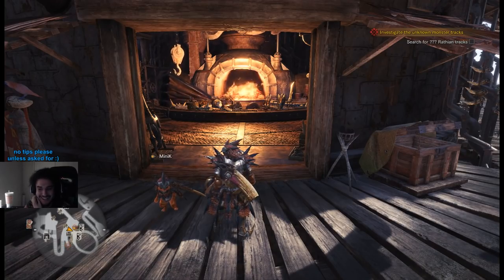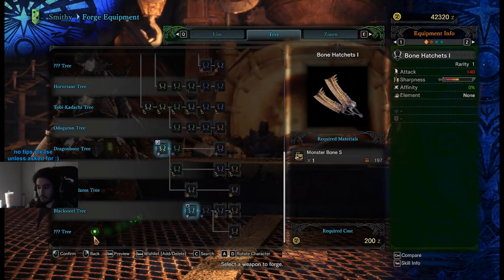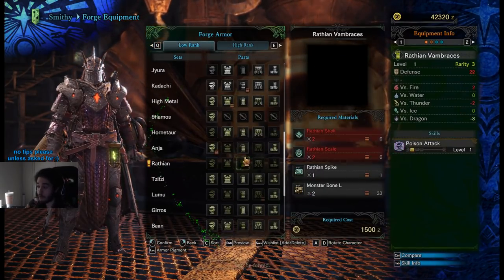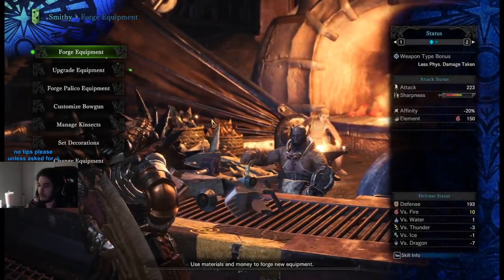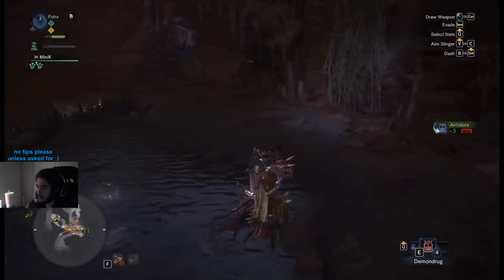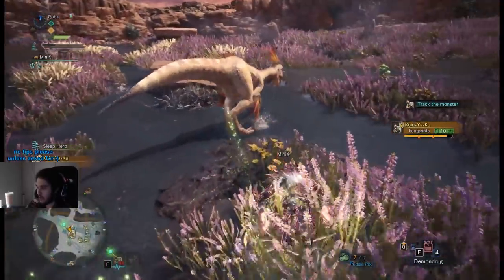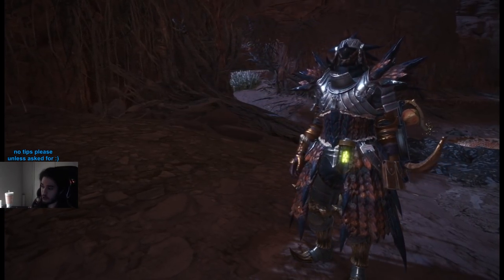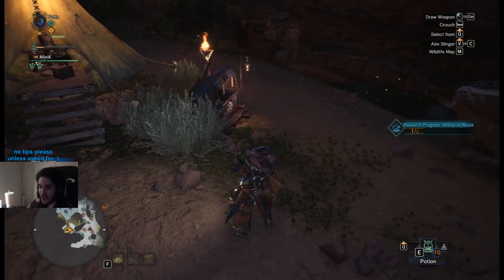Monster Hunter Worlds - Game Explanation & Gameplay